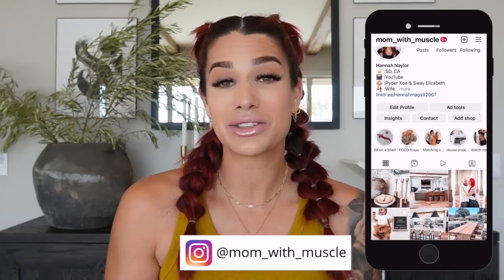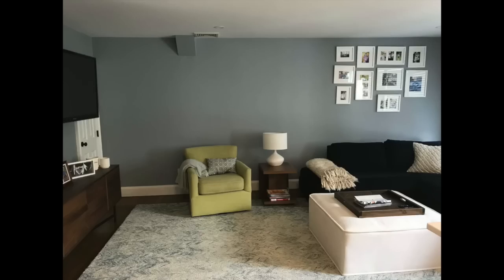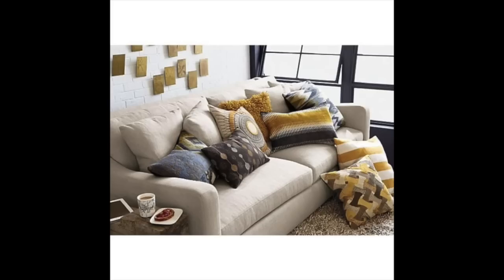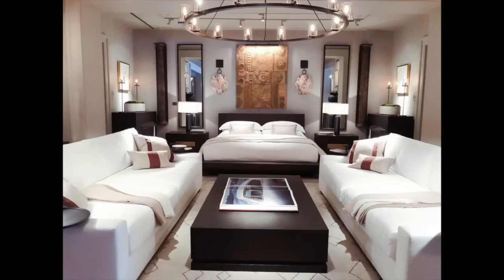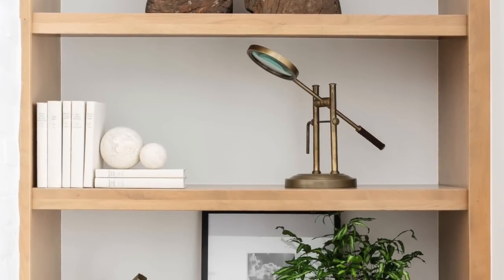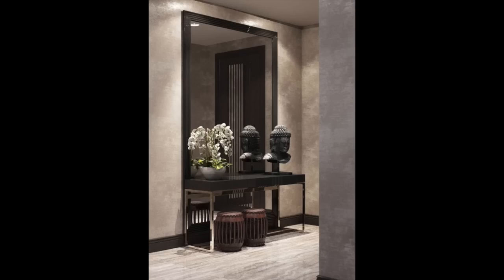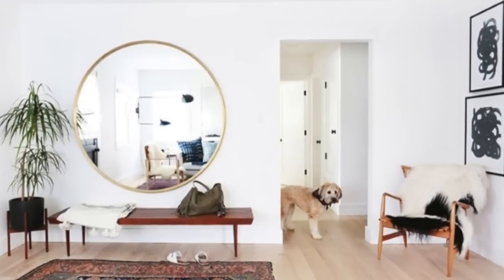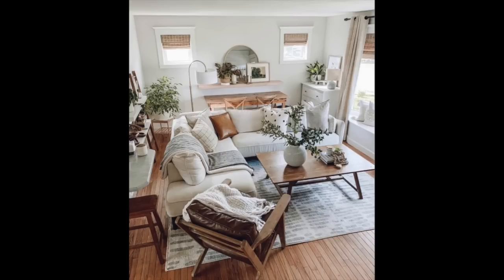NEW ** RULE OF THUMB || HOME IMPROVEMENTS || MEASUREMENTS || HOW TO || 2022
Good afternoon Youtube family!!! In today’s video I've composed a short list of tips & tricks or (the rules of thumb) when it comes to anything home improvements. How far do I hang my curtains? What size chandelier do I buy for my space? What size mirror? These are questions a lot of people have when it comes to decorating their space. This video is a one stop shop for all information needed to make your house projects come to life.

Xoxo,
Mom with muscle

Style #1:
XXL Vintage black vessel
Still coffee table book
Robert Stilin coffee table book
Stone dish (close alternative)
Brass candle stick holders (set of 3)
Marble magazine holder